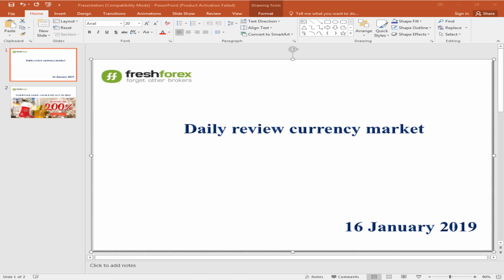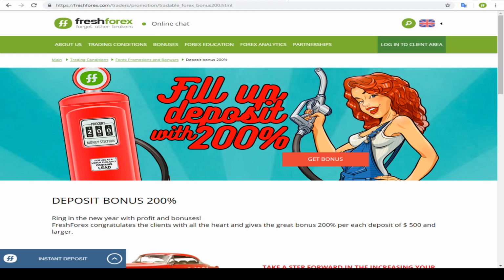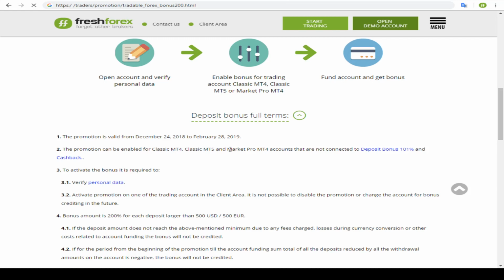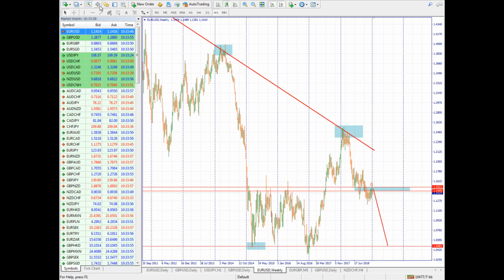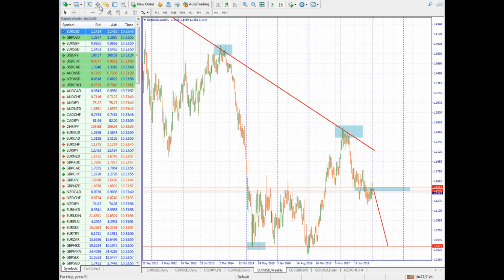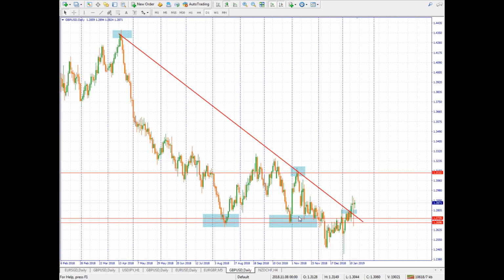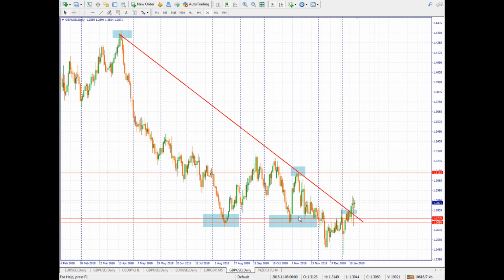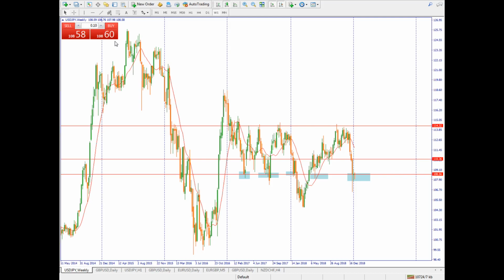Forex Forecast - January 16, 2019 [FRESHFOREX.COM]